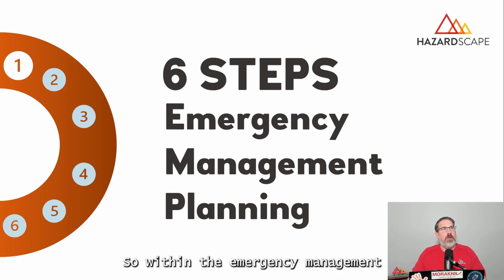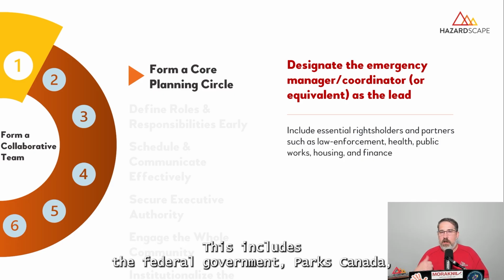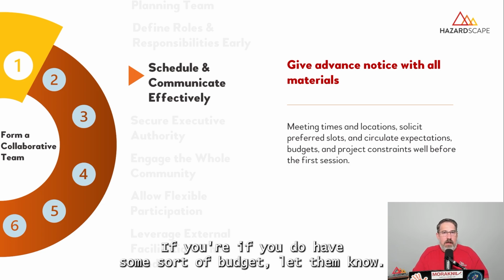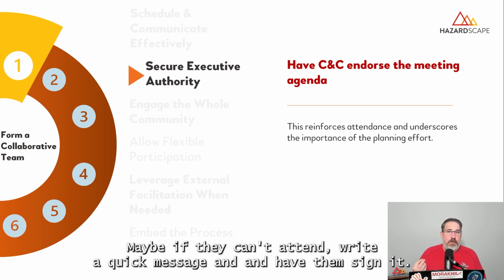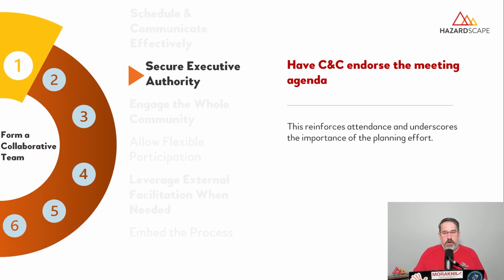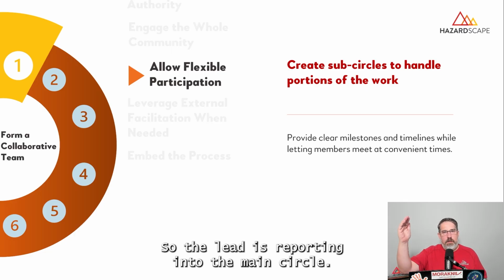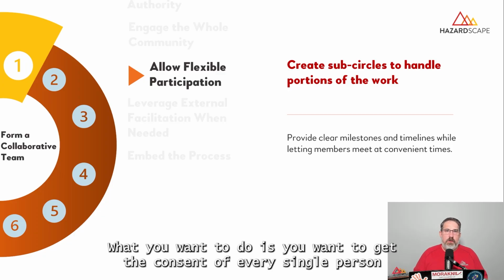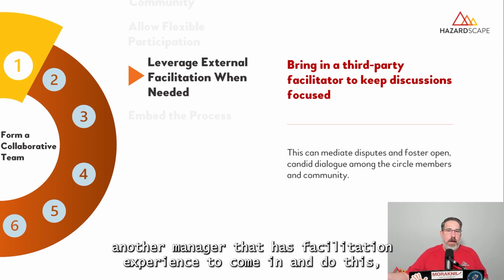How to Form an On-Reserve Planning Team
Step 1 of the Emergency Management Planning Process is all about forming the team. In this video, Brad explains how to get everyone involved.